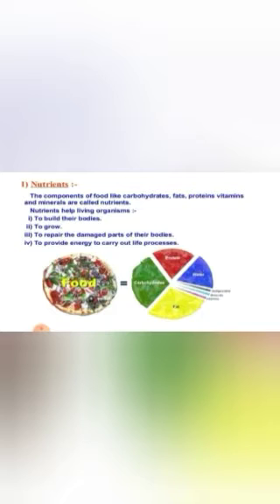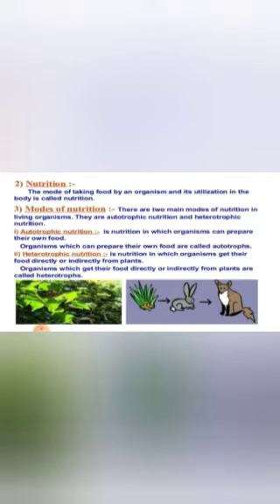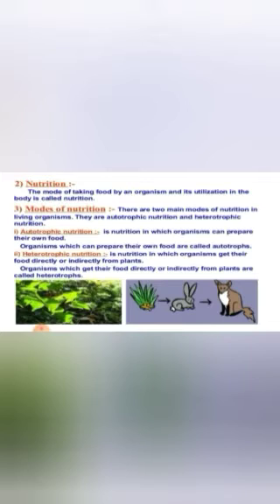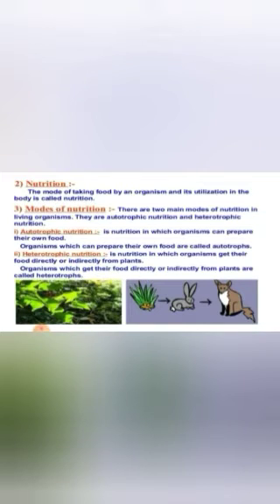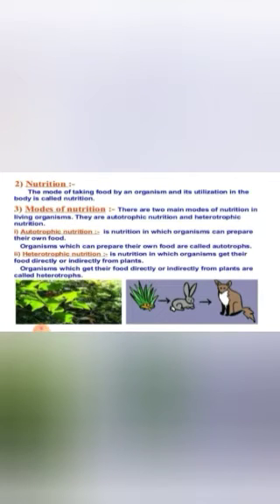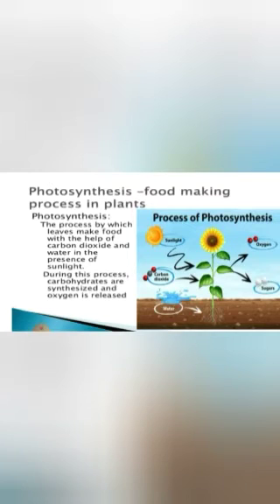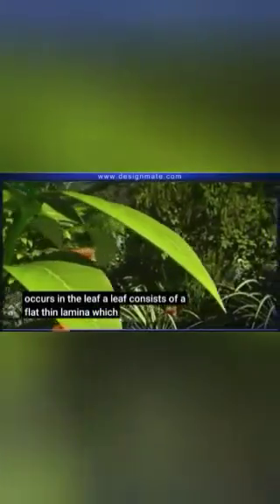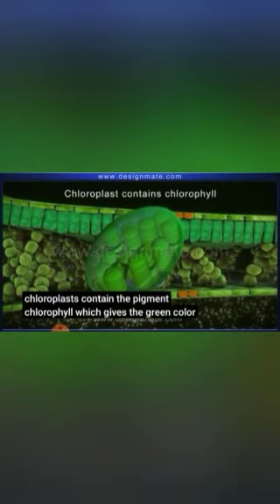karnatakaboard 7stdscience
7th std Science, Nutrition in Plants